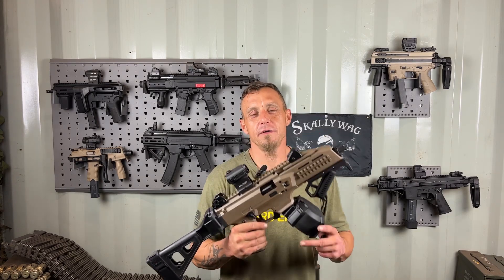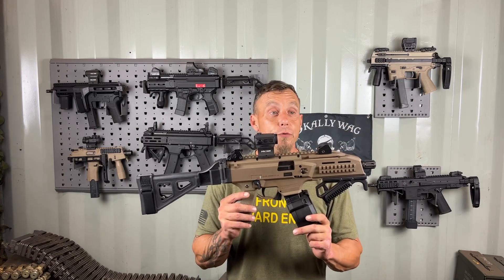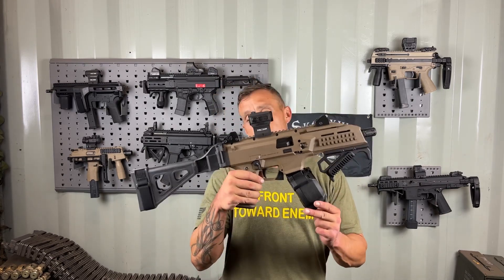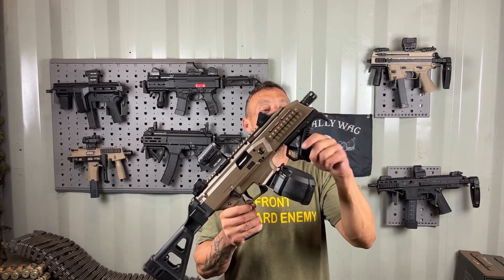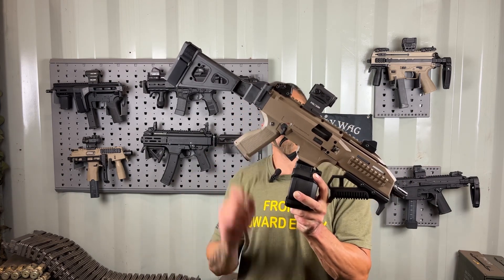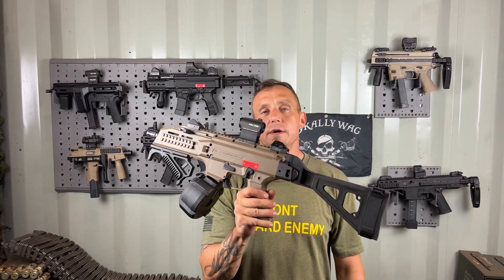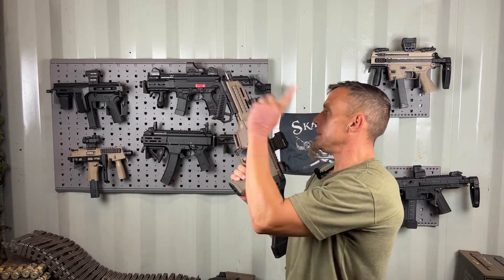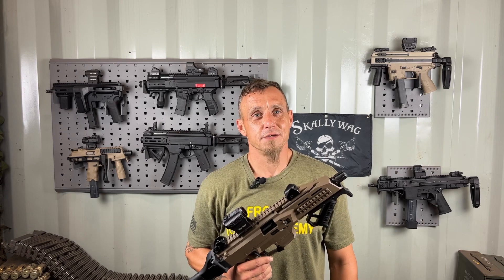CZ scorpion is it worth it.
I give my opinion whether or not this is the scorpion is worth it.￼